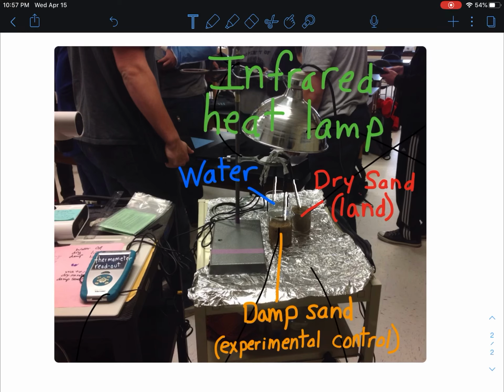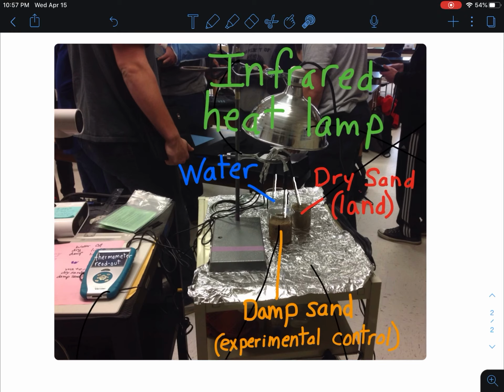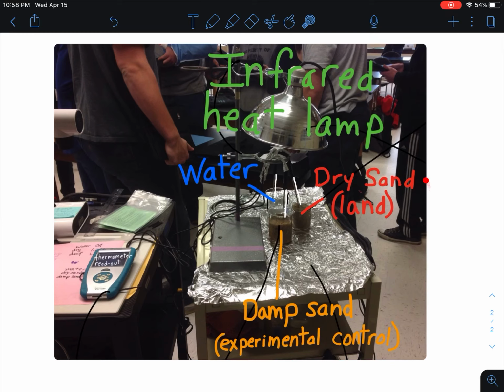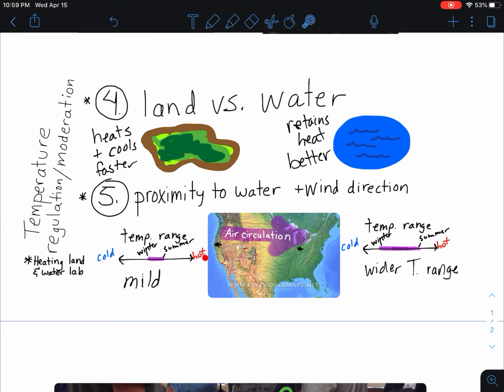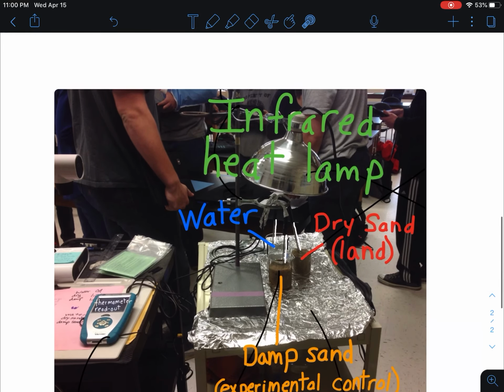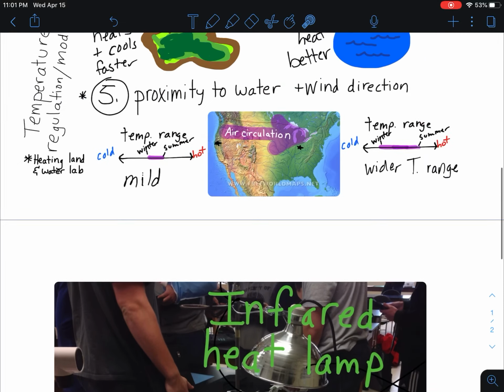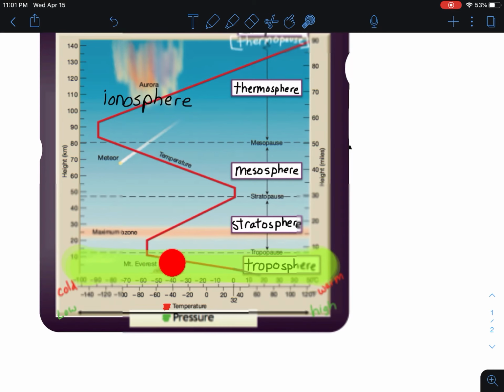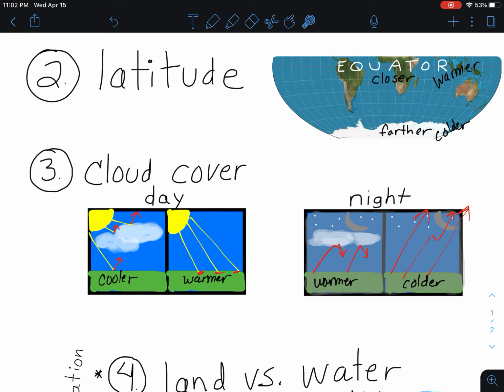Heating land vs. water